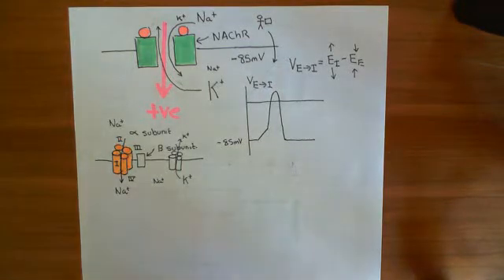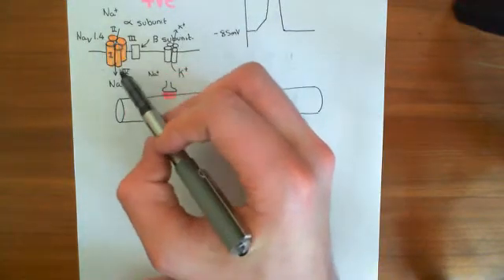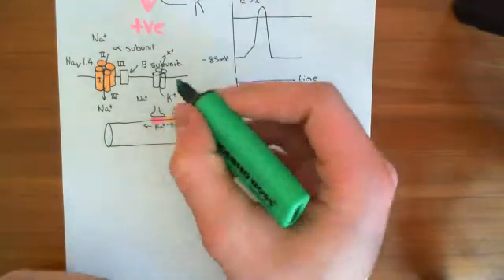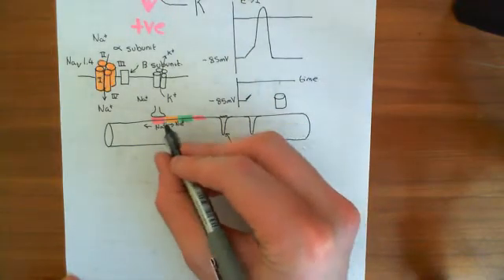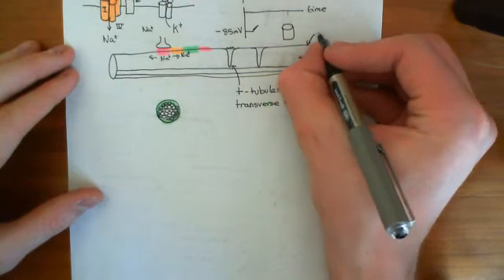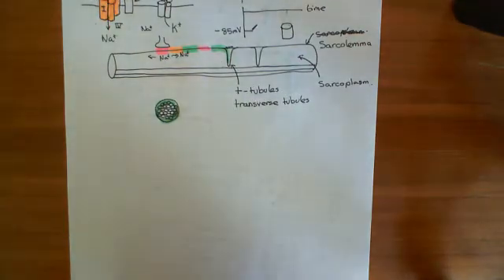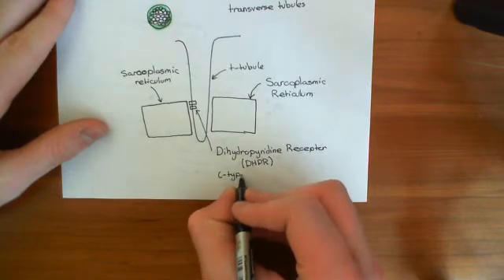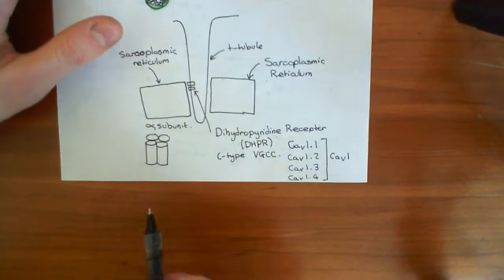Skeletal Muscle Contraction Part 4